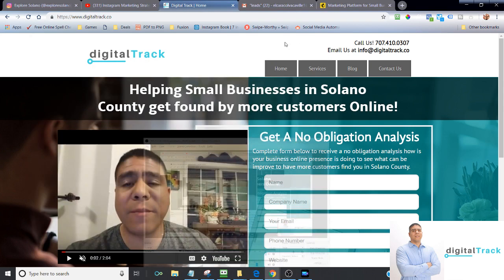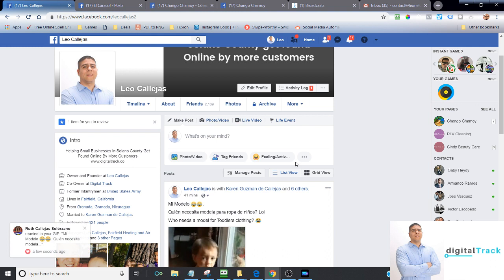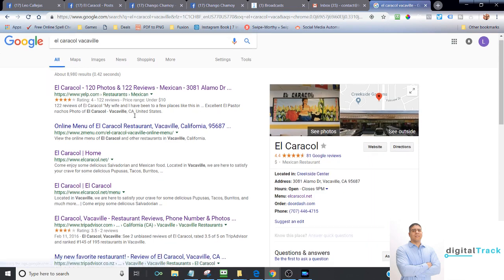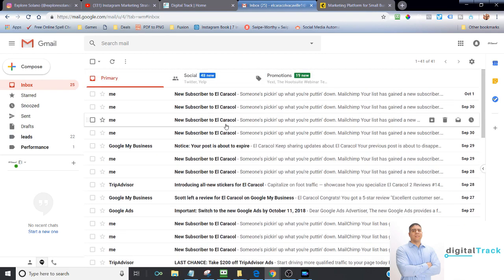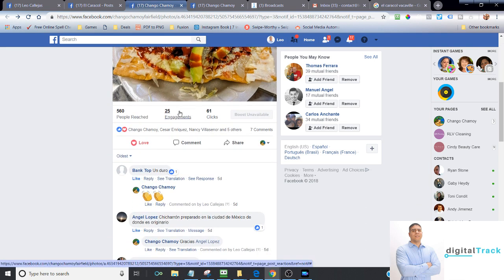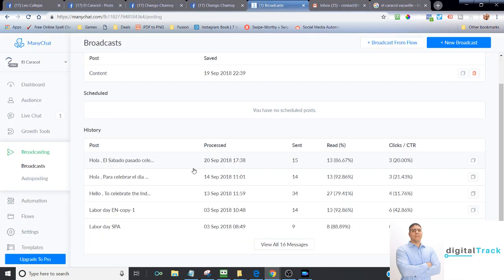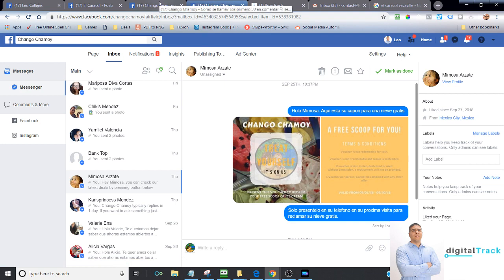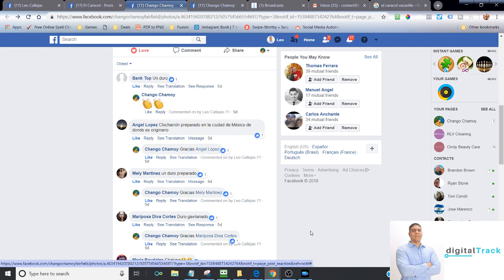Facebook Marketing Strategy in 2018 for restaurants in Solano County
Video Summary: